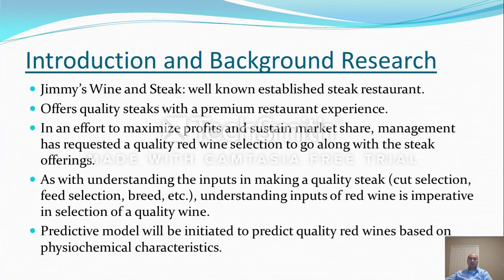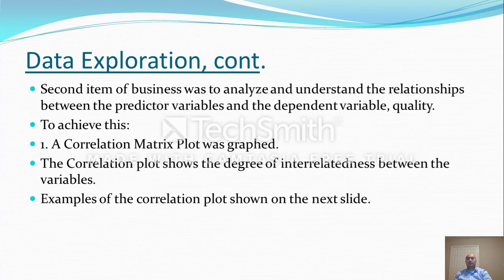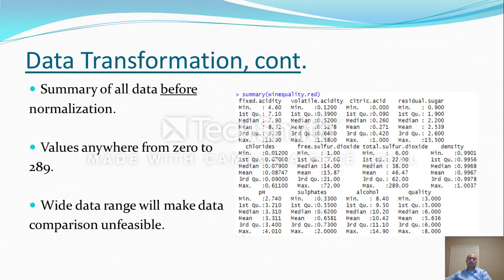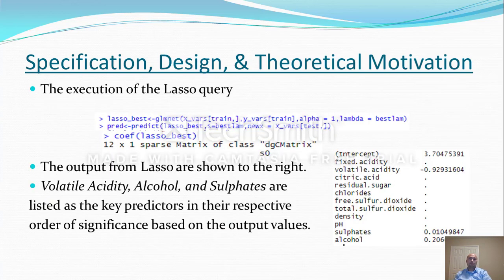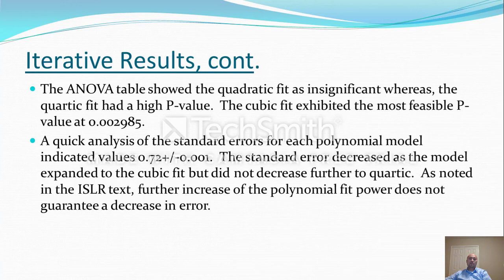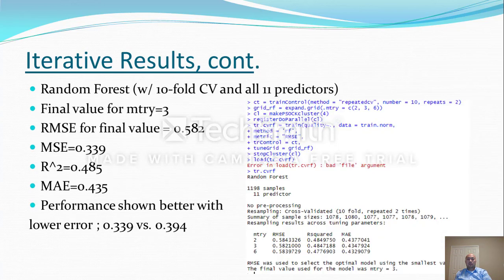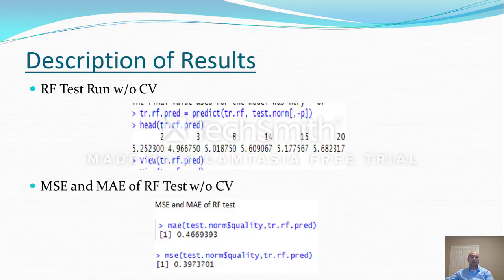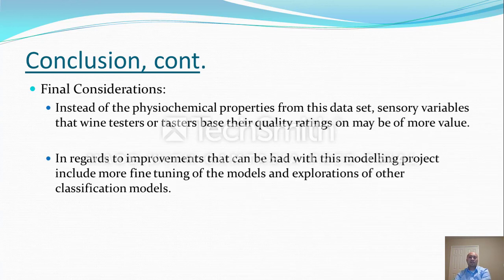DSCI-725_Project_Data_Analysis